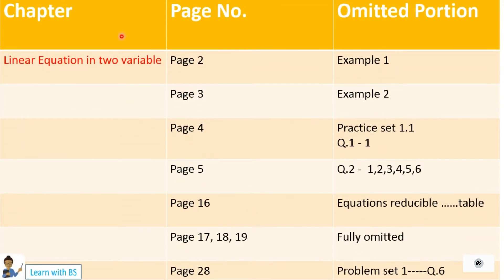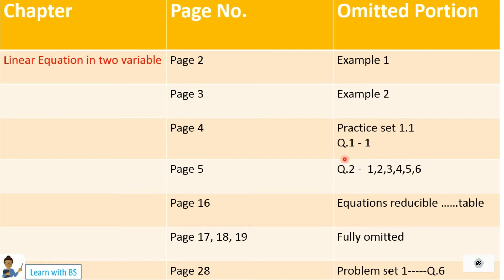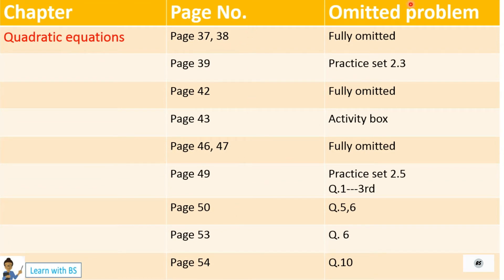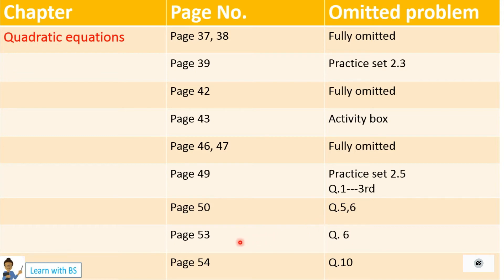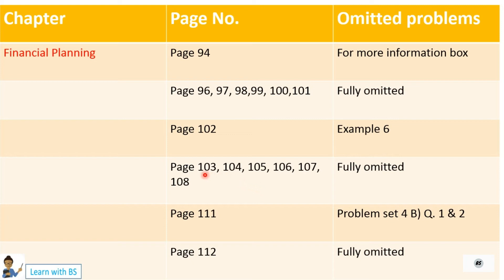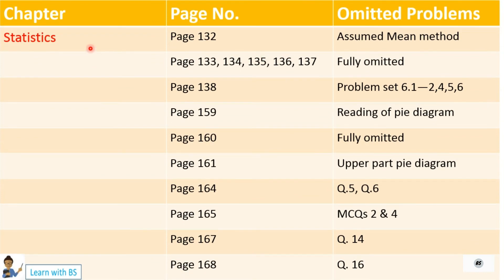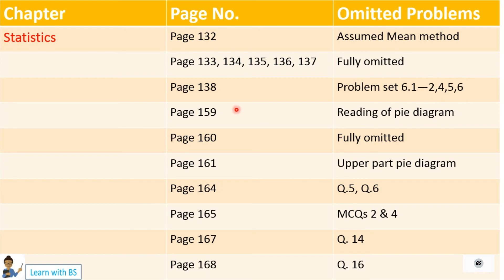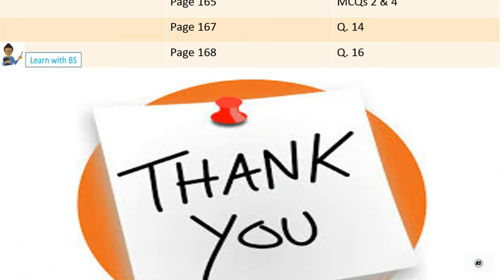ALGEBRA CHANGE IN PORTION | MAHARASHTRA BOARD CLASS 10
In this video we have covered reduction in portion for academic year 2020-21 for Maharashtra State Board class 10 Maths. Chapter wise , page wise details given